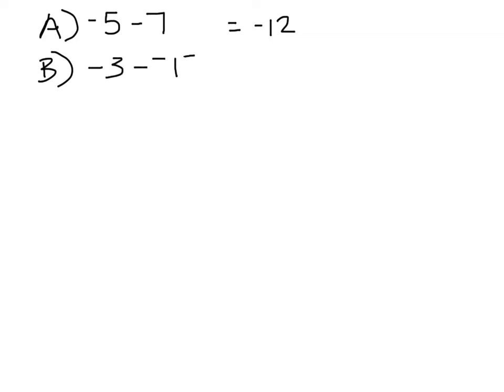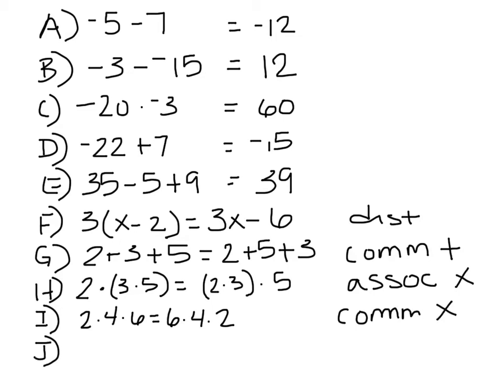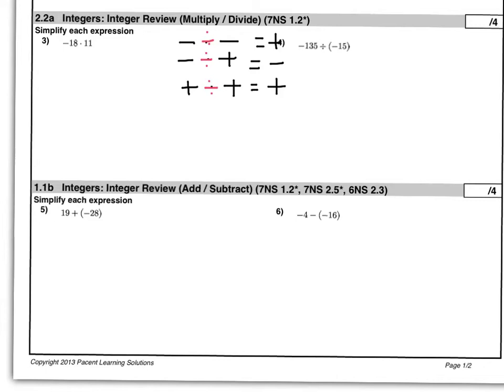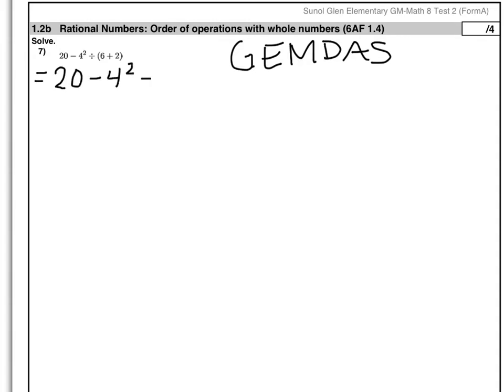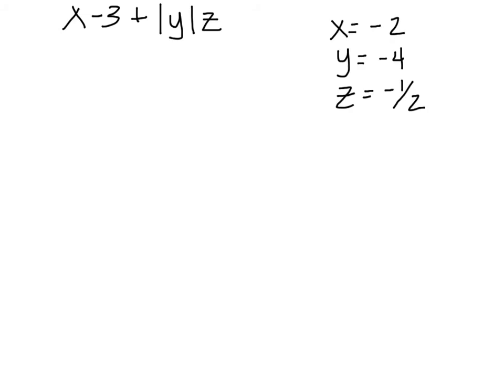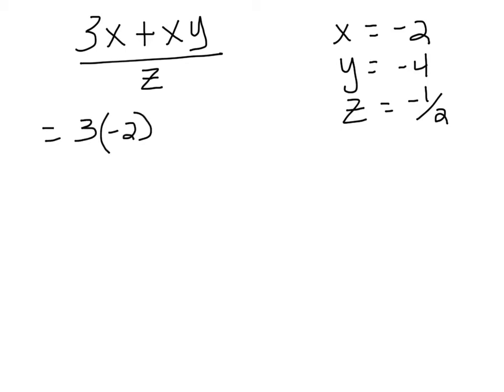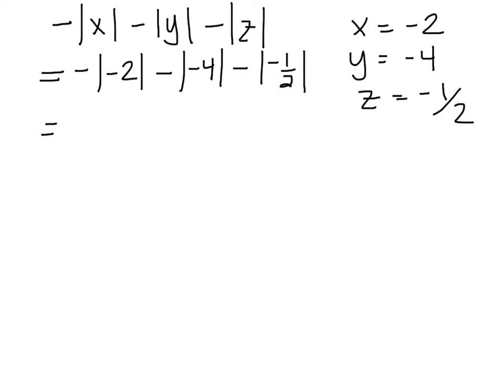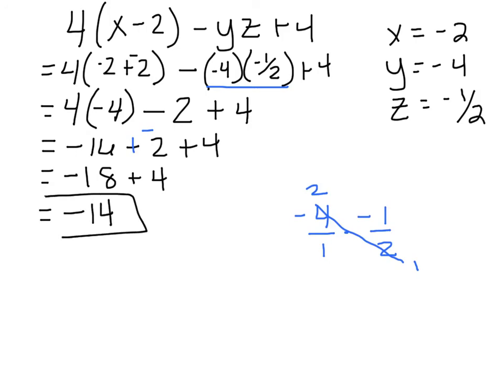Made with Explain Everything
GM FA2